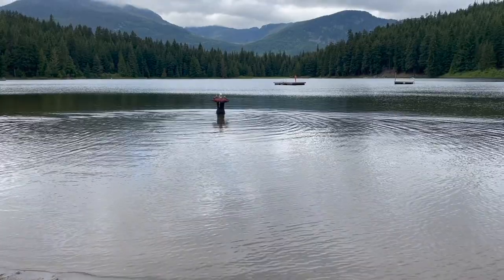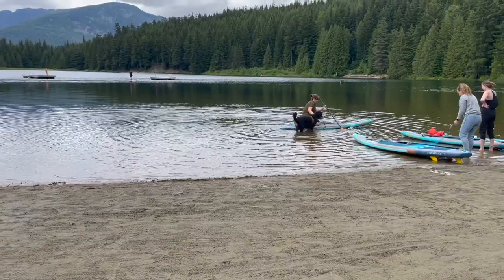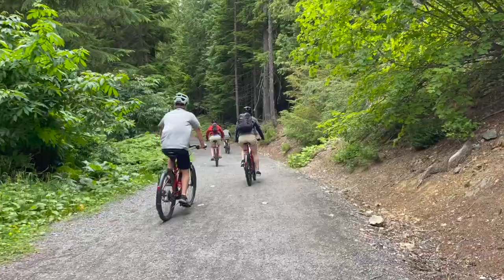Not Expecting THIS! Lost Lake (Whistler, Canada)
Today we are hiking in Whistler from Lost Lake to Green Lake! We are loving spending time here in Canada, even if it is a little cold for us Arizona kids!

Ok now onto the big surprise!

For ever like, comment and new subscriber we get starting today (August 31) through the rest of September we will be donating money to Feed My Starving Children AND one lucky subscriber. For every like we get we will donate $.01, for every comment we get $.02 and every new subscriber $.03. Half of the money raised will be going to Feed My Starving Children (a nonprofit that sends food to children in Africa and Haiti) and the other half to a subscriber who comments on every video in September. We will do a random selection at the end of the month to choose the winner!

PLUS, if we hit 5,000 subscribers we will DOUBLE the final donation. That means double the money for Feed My Starving Children and double the money for the winning subscriber!

We are also doing this on our other YouTube Channel, so if you want to raise more money for the nonprofit and more money for yourself head on over

🟡 DO YOU WANT TO HELP US MAKE TRAVEL VIDEOS?! Thank you in advance for your generosity!

⚪️ Amazon Storefront

We are Jacob and Jenny Warren! We are passionate about traveling the world. We started vlogging our travels in May, 2021 with a goal in mind to travel the world. After visiting Costa Rica and French Polynesia, we realized the time was right to quit our jobs and travel full time. In late 2021, we left everything to become full time travel vloggers and we've loved every minute of it. Our goal is to make it to all seven continents and visit many countries as possible. We hope you will follow along on our journey and that we can inspire you to travel in your own country or around the world!